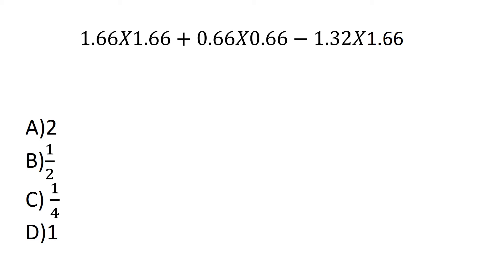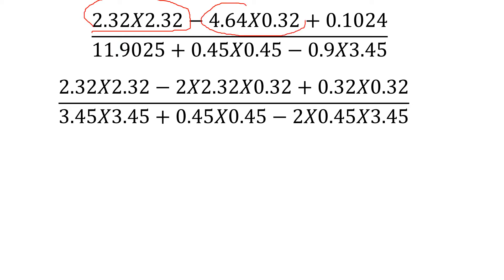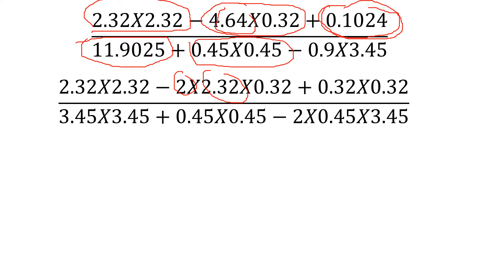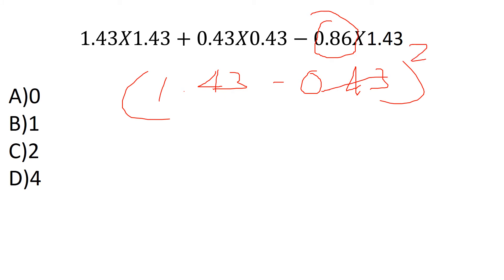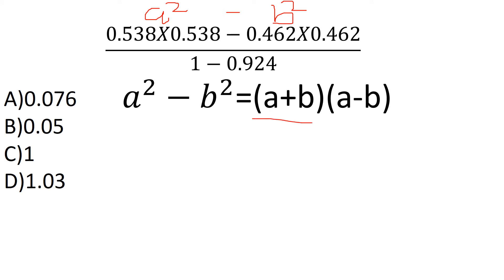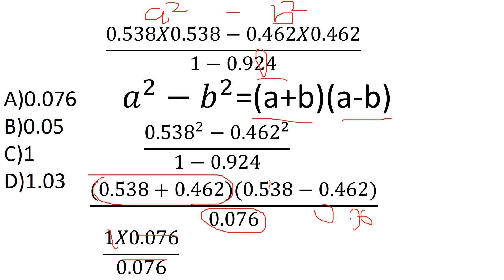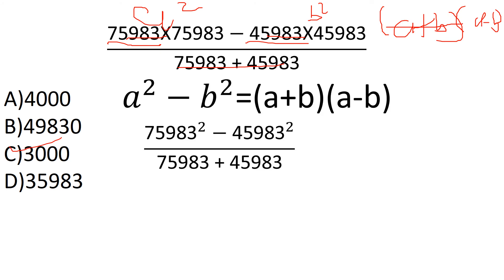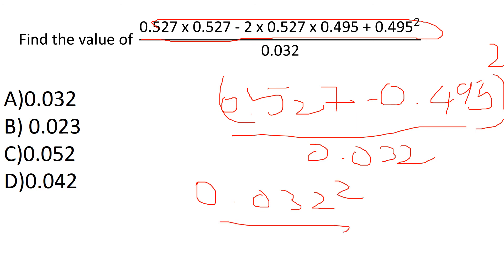SIMPLIFICATION AND APPROXIMATION Part 3 Kannada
SIMPLIFICATION AND APPROXIMATION  are very important in Bank Po exams. In this video, I am explaining Concept of Smart techniques to solve approximation problems. it surely comes in SBI PO, Bank PO (IBPS PO) minimum of 5 Marks and SSC CGL.